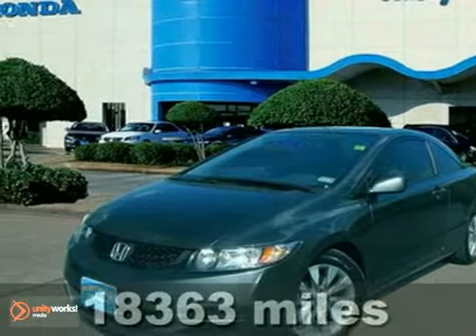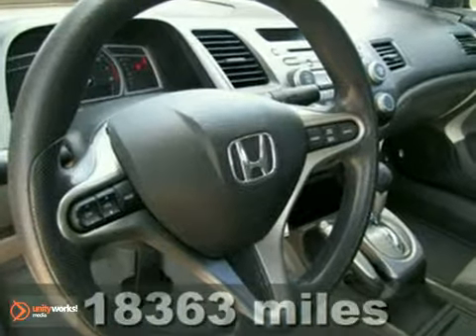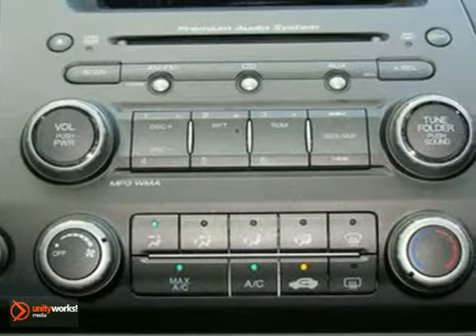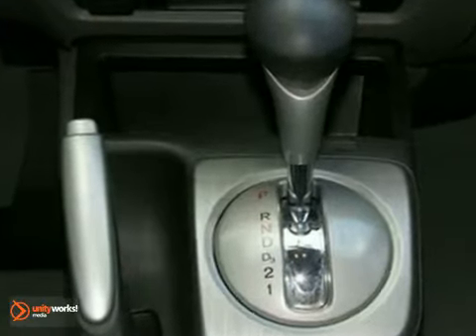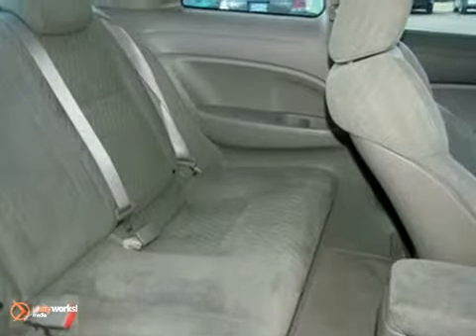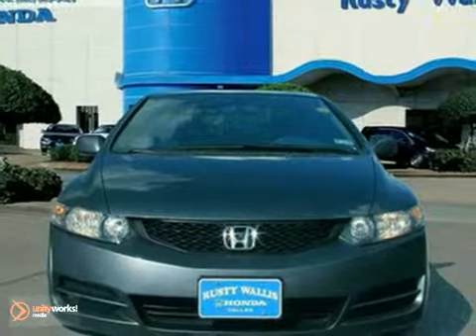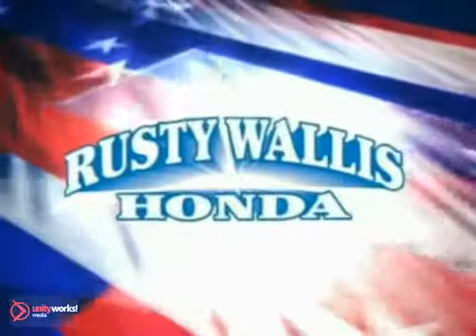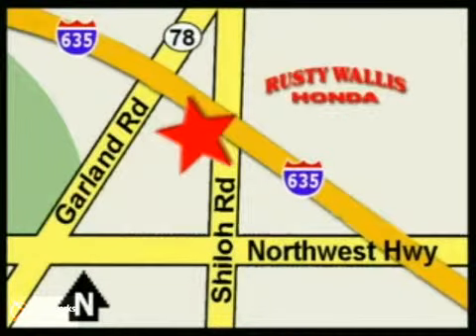2010 Honda Civic 120028A in Dallas TX Fort Worth, TX - SOLD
SOLD - If you are looking for real value on a great used car, Rusty Wallis Honda invites you to come in and test drive this 2010 Honda Civic, stock# 120028A. We are conveniently located near Dallas TX Fort Worth, TX and known for our great selection, reliability and quality. Come take a look at this 2010 Honda Civic today.

12277 Shiloh Road
Dallas TX Fort Worth TX, video